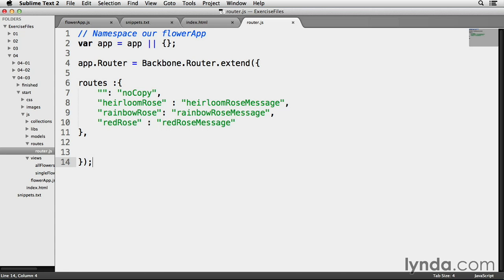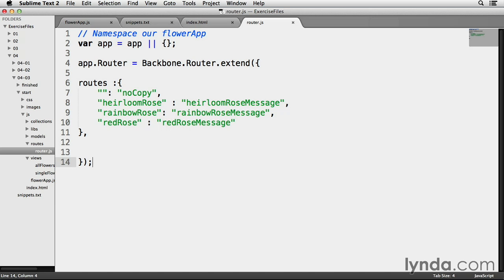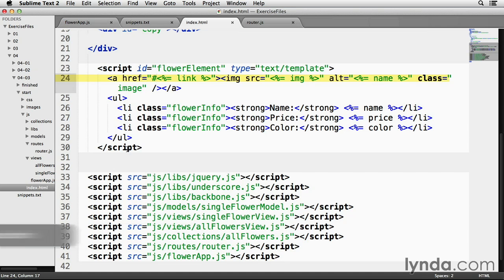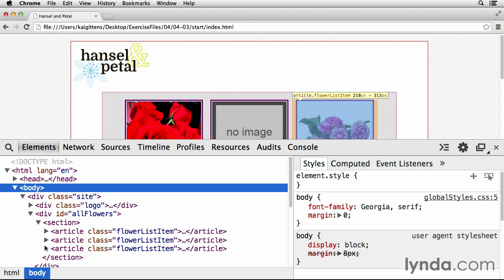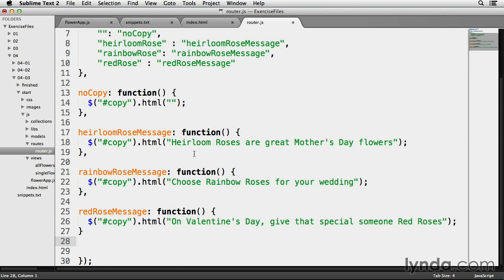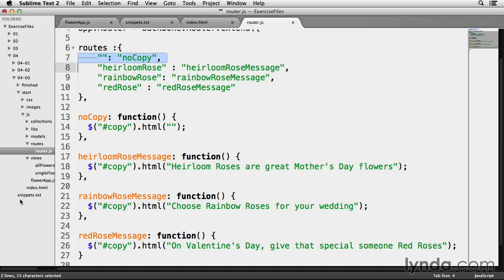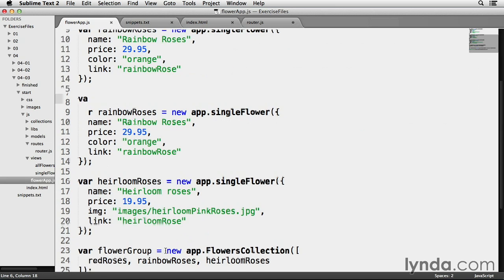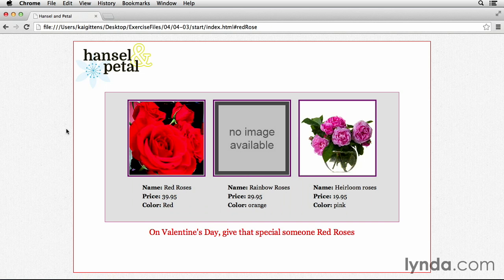🇬🇧 Backbone.js 05. События и маршрутизаторы - 03 Понимание того, как работают маршрутные ссылки